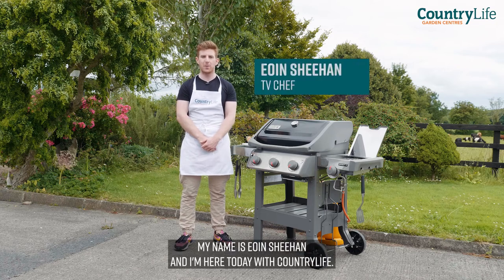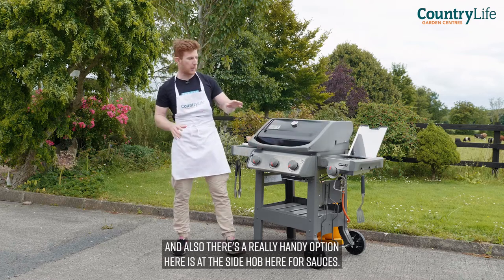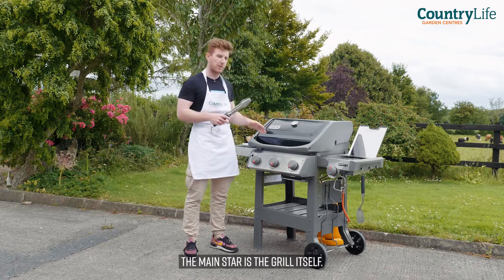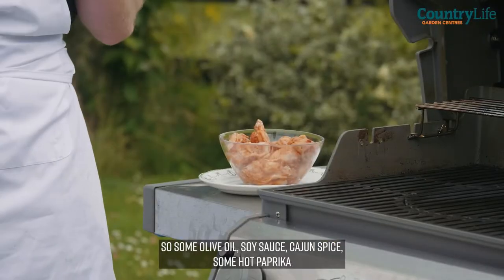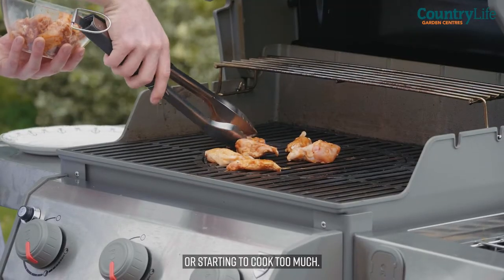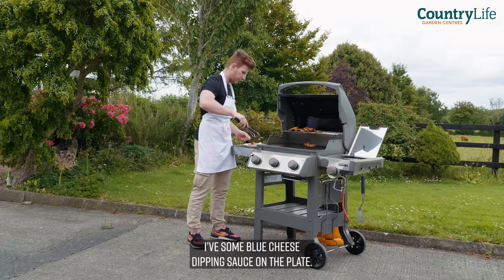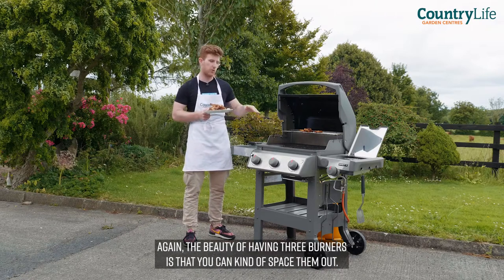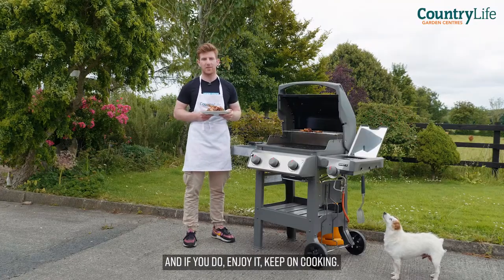BBQ Chicken Wings Demo with Eoin Sheehan - Weber Spirit II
Eoin Sheehan shows us how to cook delicious chicken wings using the Weber Spirit II BBQ.